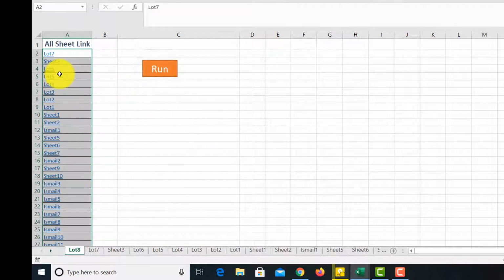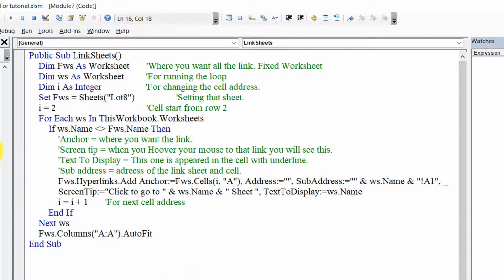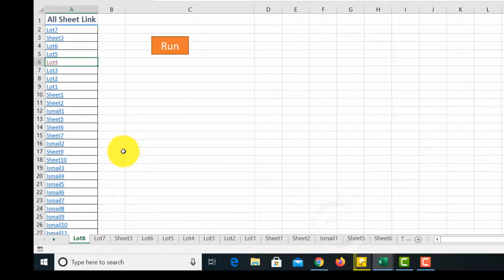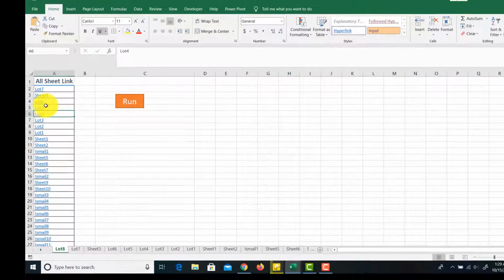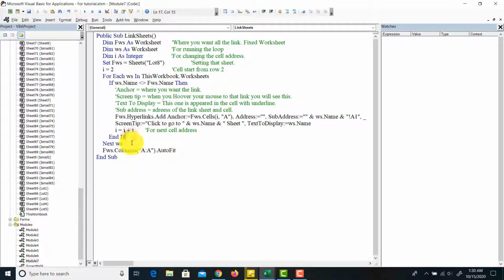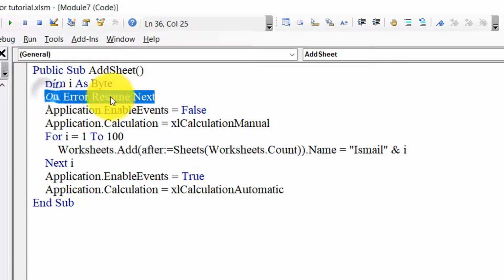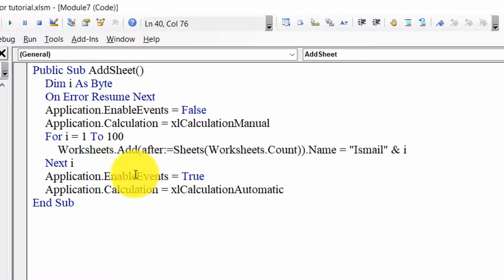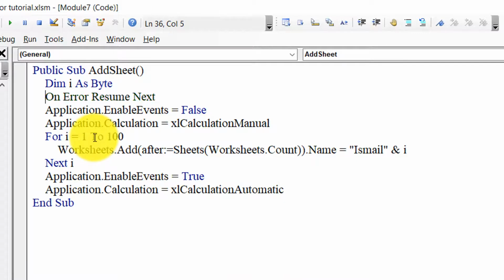HyperLink All Sheet & Add Sheets using VBA,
In this video i am showing how you can hyperlink all the sheet to the first sheet and how can you add sheet using VBA.